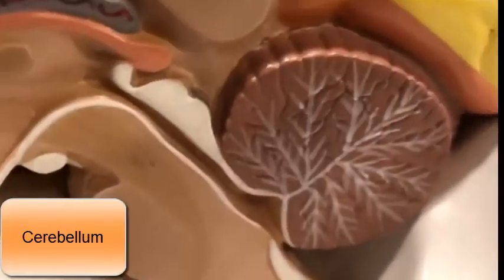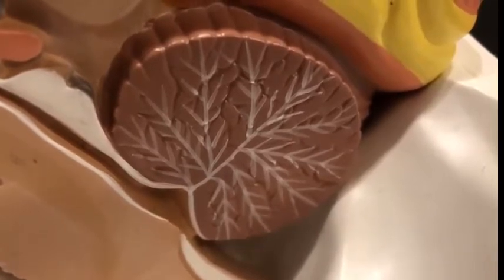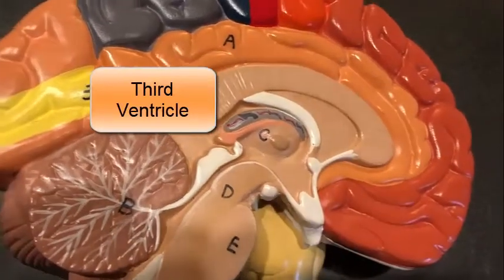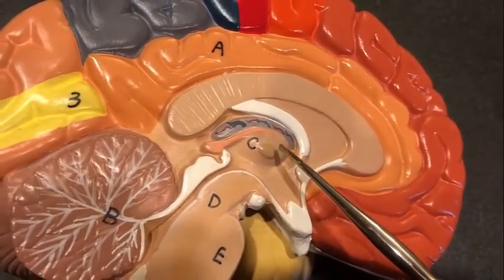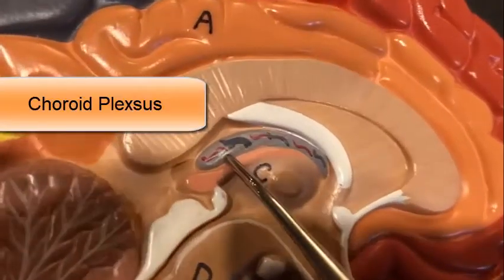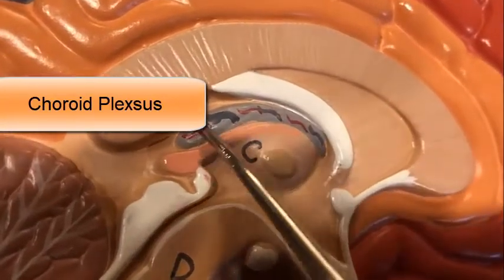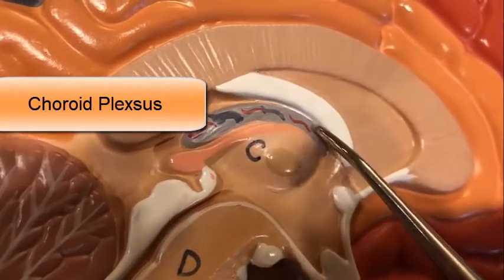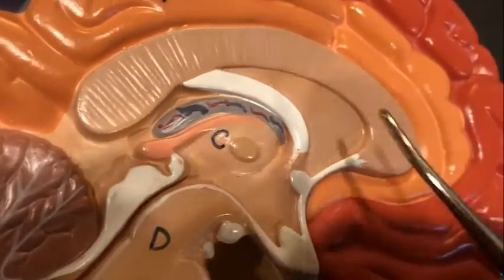Brain Anatomy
The goal of this video is to help students understand the three dimensional relationships between structures in the brain. The content is focused to a 200/300 level Anatomy and Physiology course to introduce students to brain anatomy. It includes a glimpse of a term's list. There are four segments to the video, starting with a superficial view both lateral and superior to identify surface anatomy, then compares structures in a sagittal section followed with content of the brain stem. Last, inferior brain anatomy is considered. The models include a color model from a biological supply company and a less costly model purchased off Amazon. Labels are presented through out as the anatomy is discussed, and terms are used multiple times to help with retention of concepts. Some function is described, but the primary purpose of this video is to help identify structures in the brain and to help develop a spatial understanding of the brain.